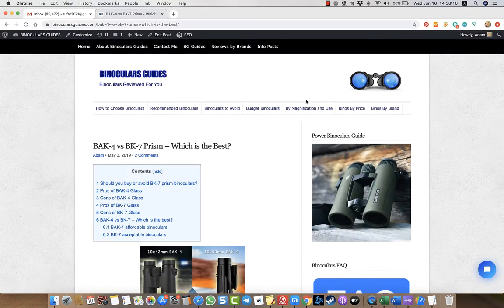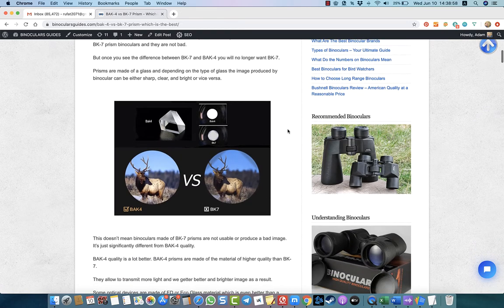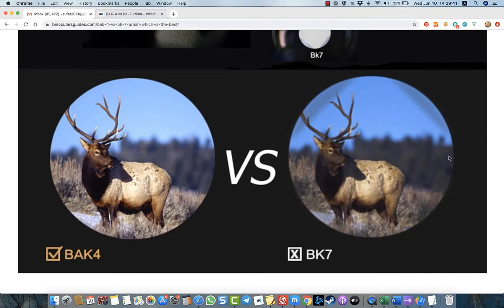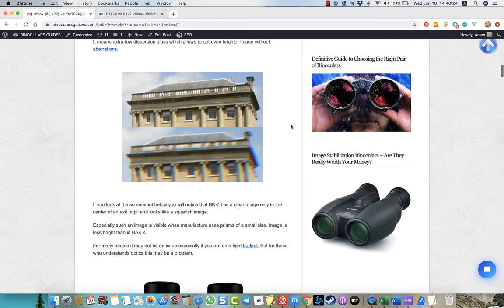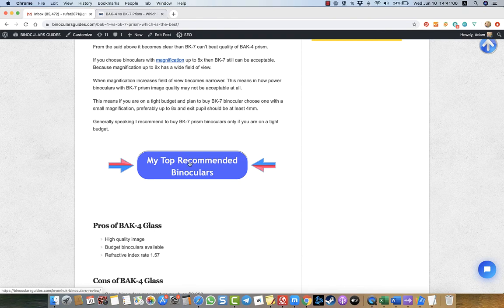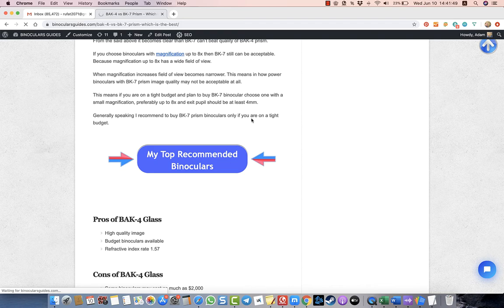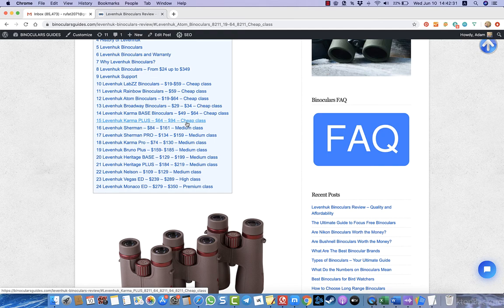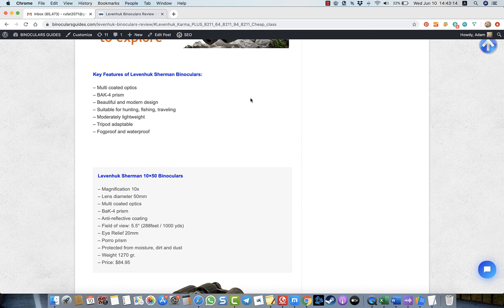BAK 4 or BK 7 Prism - Which Prism Performs Better?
Bak-4 VS. BK-7 Prism - Which is the Best?